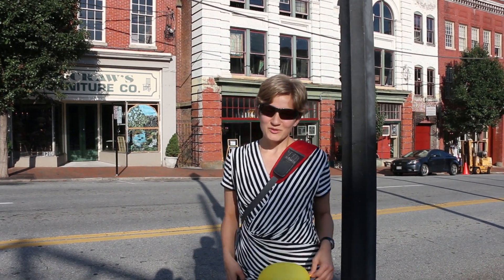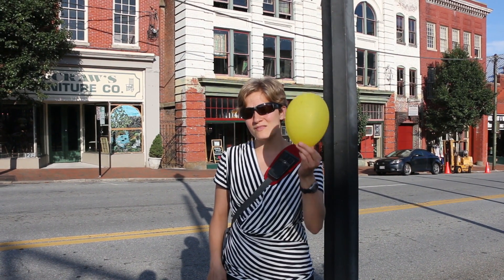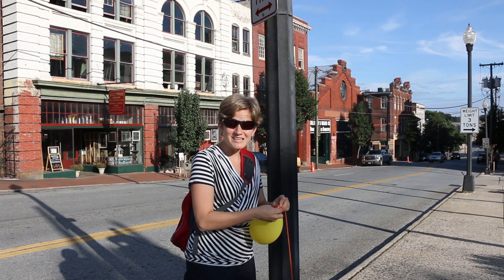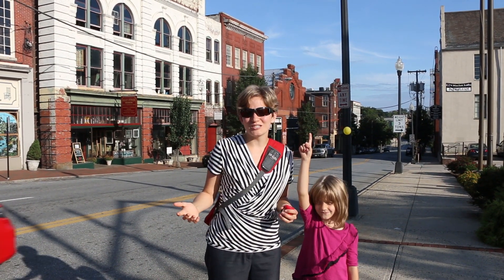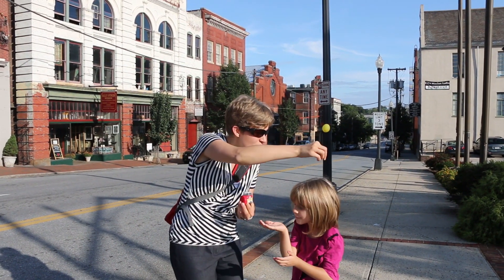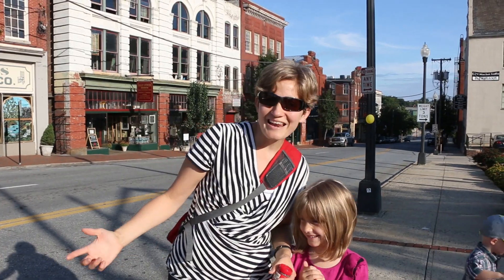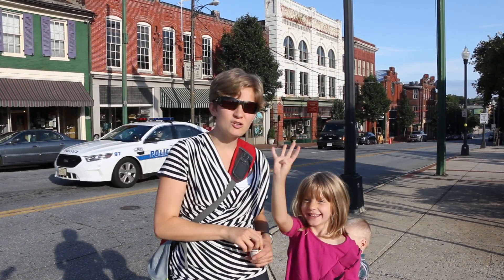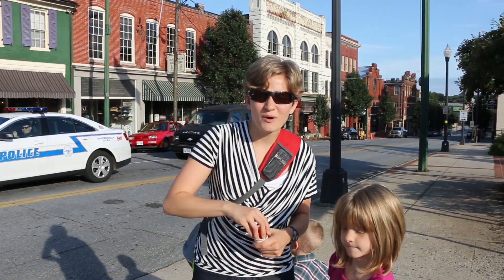Solar System Walk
Take a walk down Main Street Lynchburg as we model the Solar System at a one ten-billionth scale.  If the sun is a 14 cm balloon, what is the size of each planet?  How far is each planet from the sun?